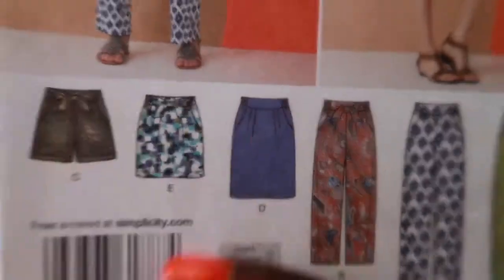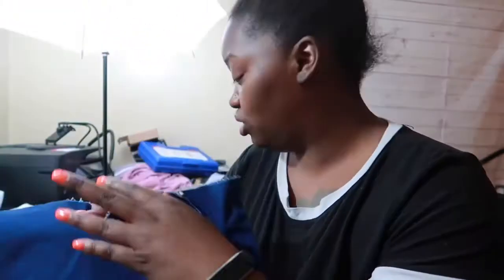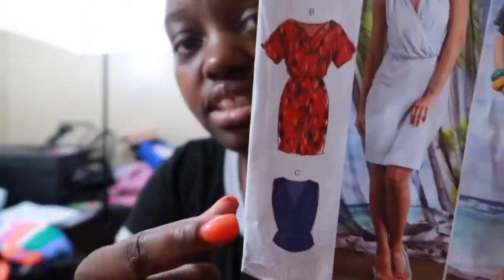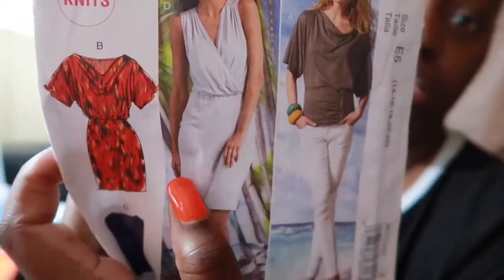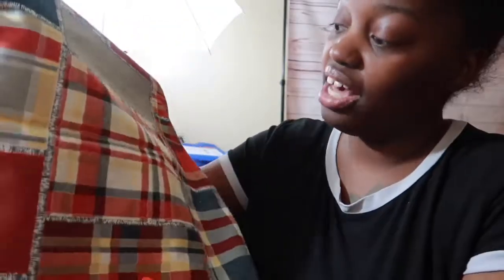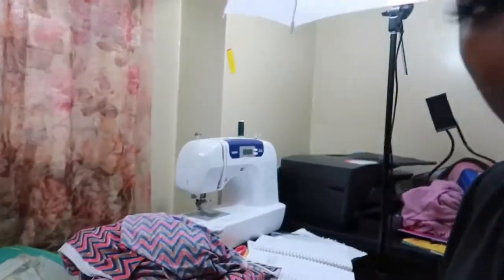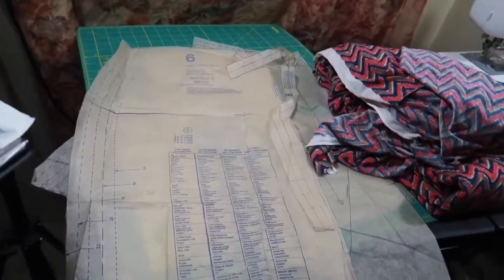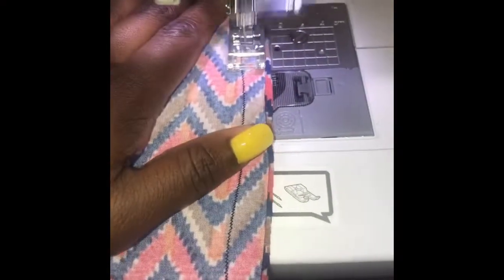DIY: SEWING MY 1st OUTFIT and A CLOSER LOOK AT RAIN 25MM MINK iLashes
Hey MyShells!

Thank you for viewing my Channel

Snap & Insta @shhhshhshella

To purchase some MyShells Mink iLashes

Business Instagram: shella_mink_ilash
Business Face Book: My Shell Boutique